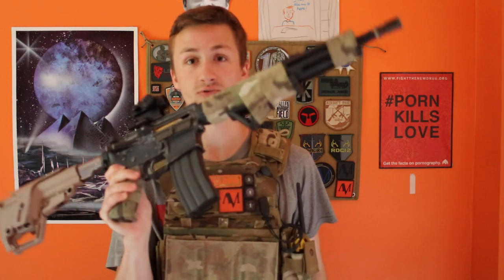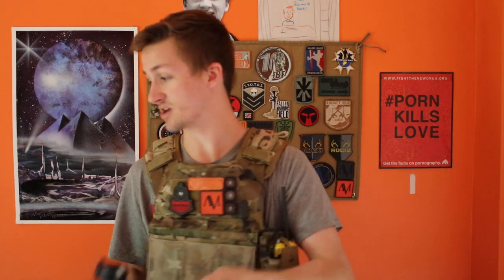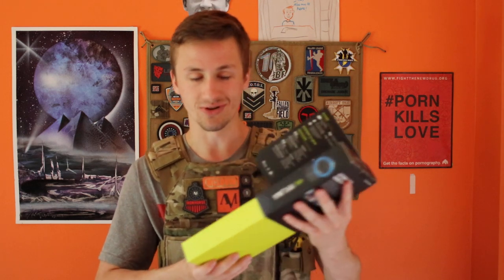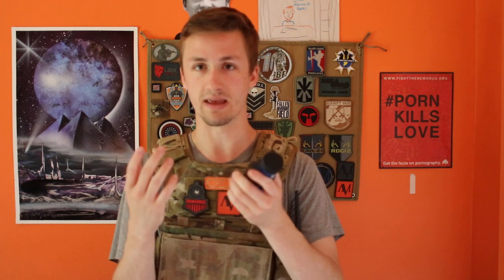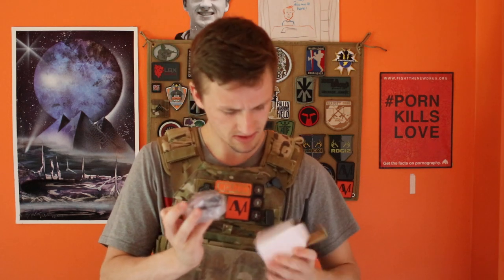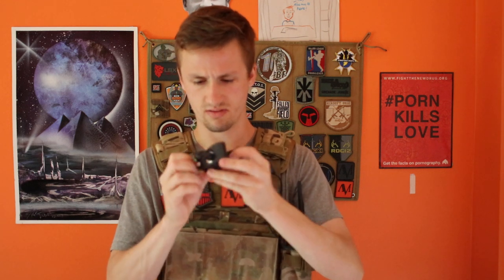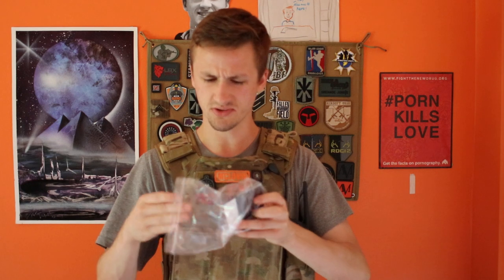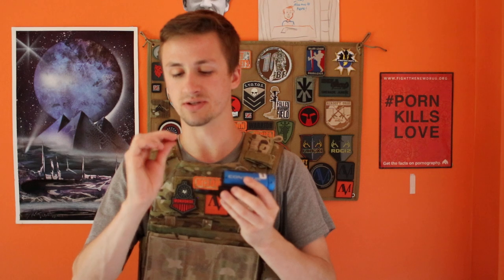Zoomcam/Scopecam $300 Snipercam Unboxing